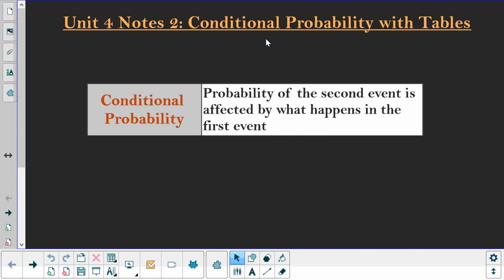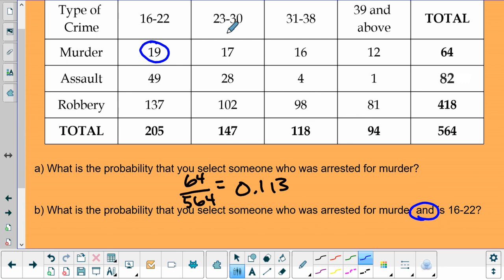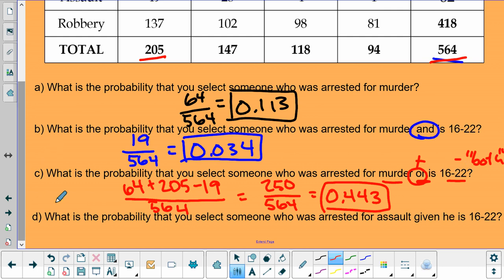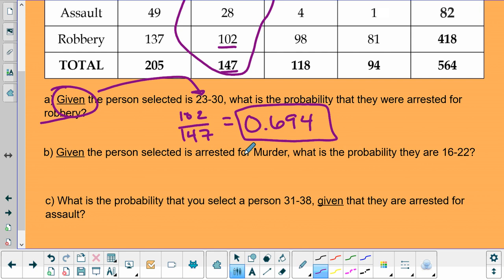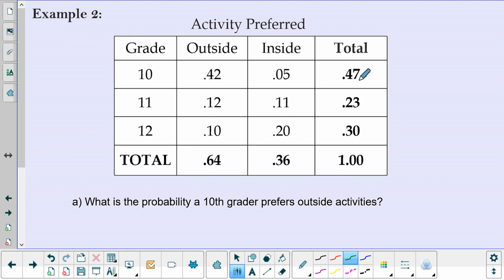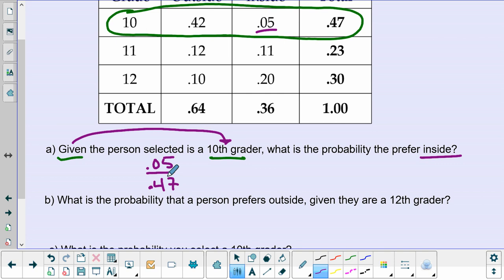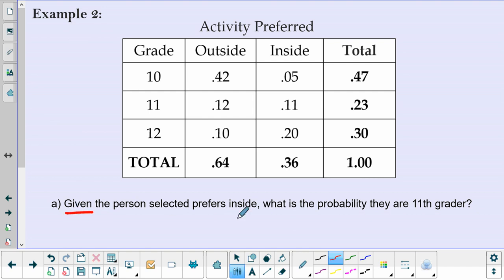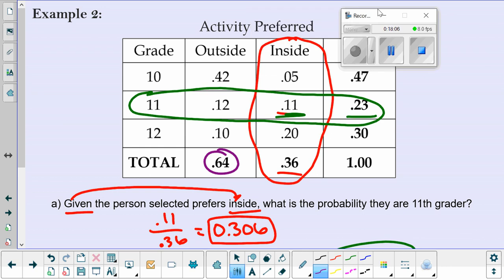Unit 4 Lesson 2 Conditional Probability with Tables